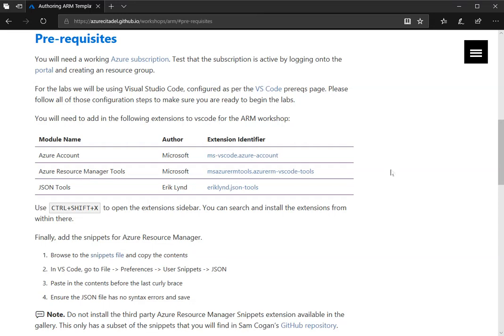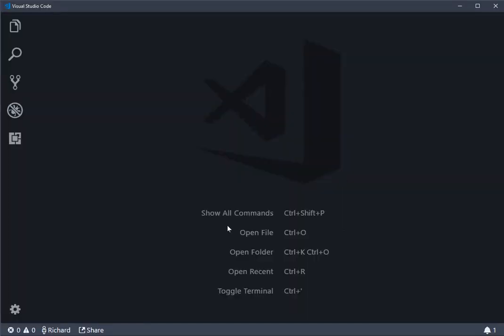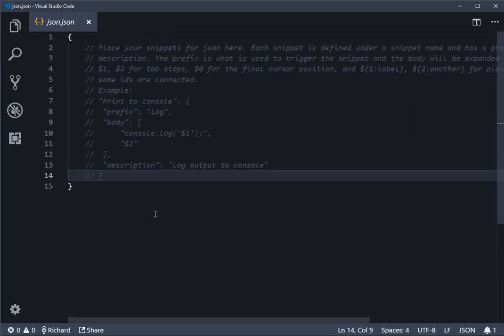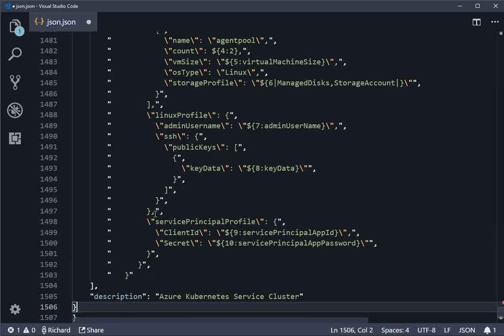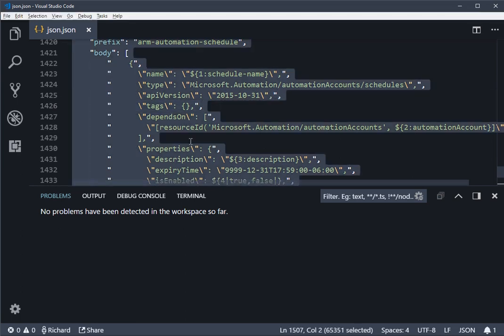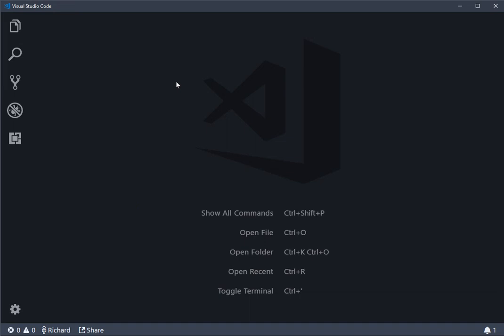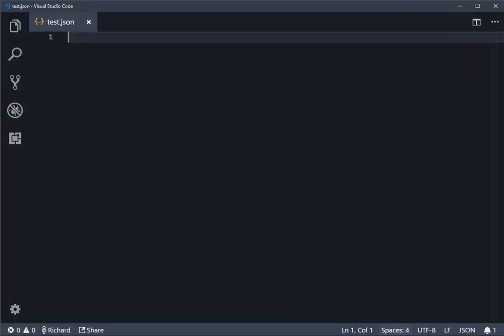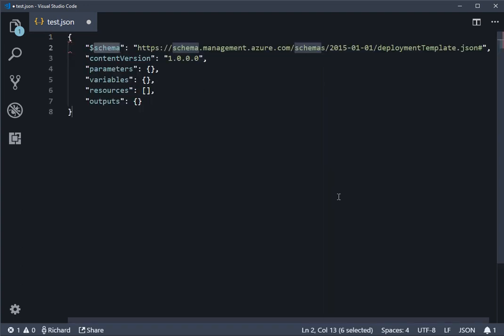Azure ARM: Adding snippets into Visual Studio Code